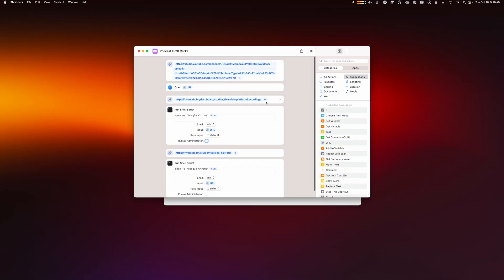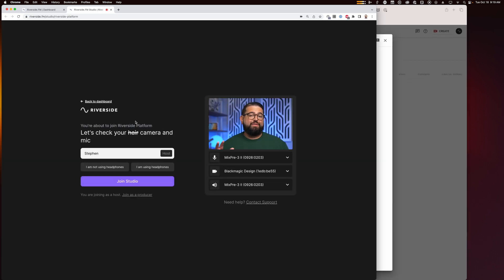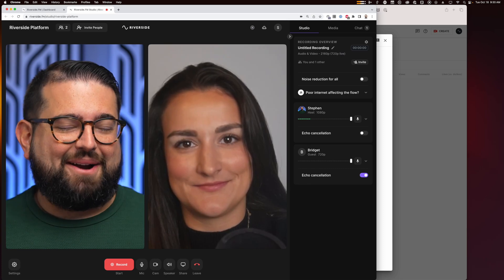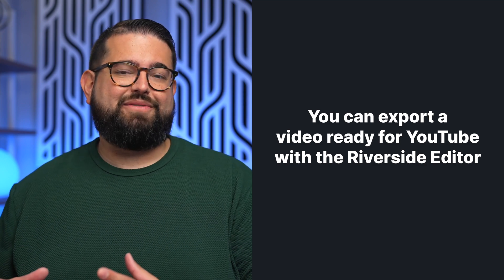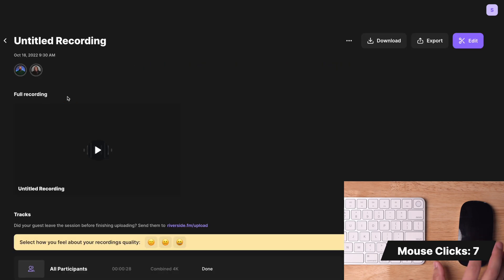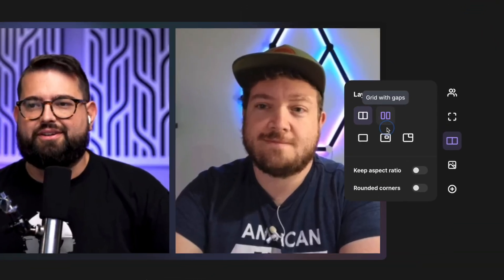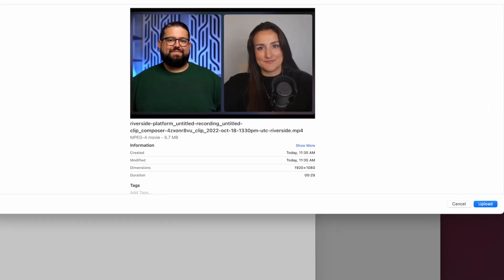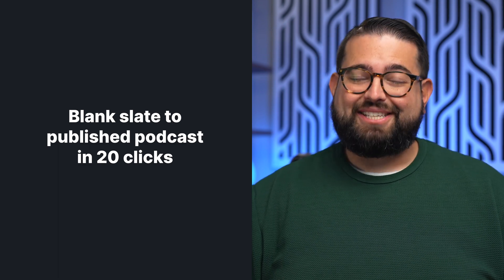How to Create a Video Podcast Quickly in 20 Clicks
Learn how to create a video podcast in less than 20 clicks while using Riverside and a simple automation. From recording, right through to publishing, we'll show you how to create your own video podcast quickly while still producing a high-quality show.

Chapters ➡

00:00 Introduction
00:20 Automations and Preparation
01:14 Speed Run Start
01:55 Recording a Video Podcast
03:01 Exporting the Video Podcast
04:10 Publishing a Video Podcast to YouTube
05:01 Conclusion

📺 Videos Mentioned

🛒 Products Mentioned